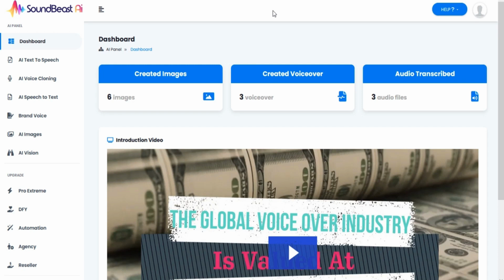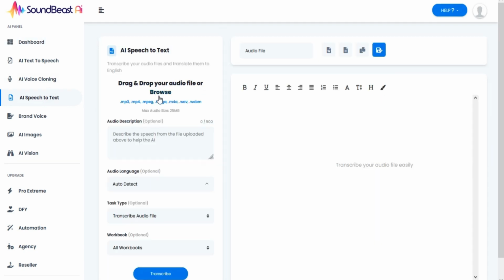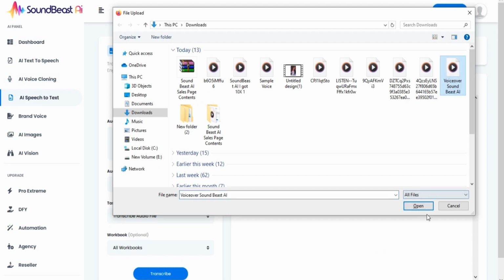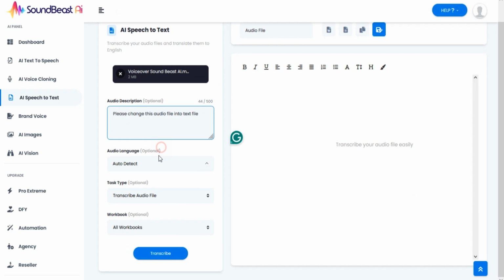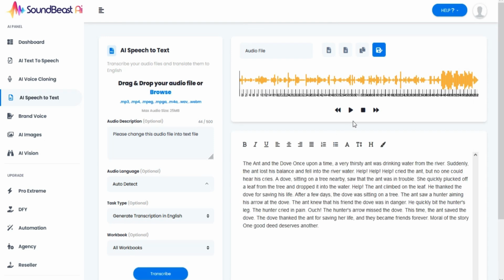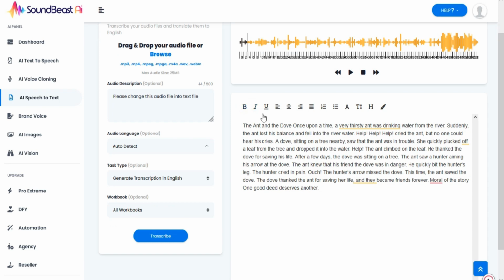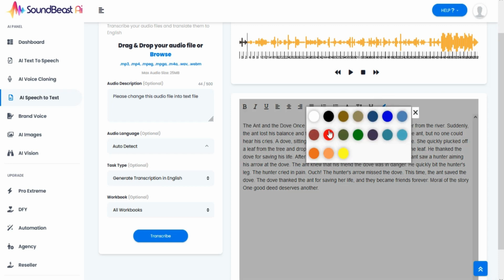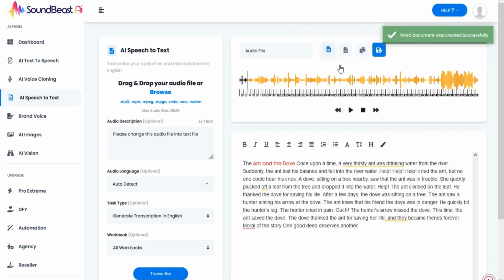How To Generate AI Text files from Speech in Sound Beast AI?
This Tutorial is about How To Generate AI Text files from Speech in Sound Beast AI.